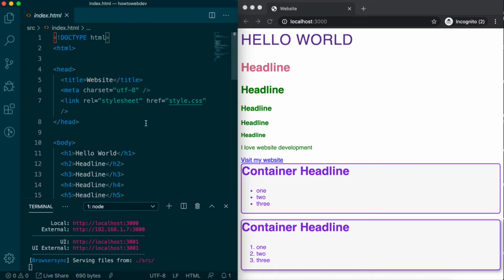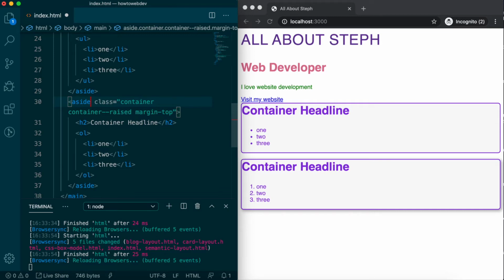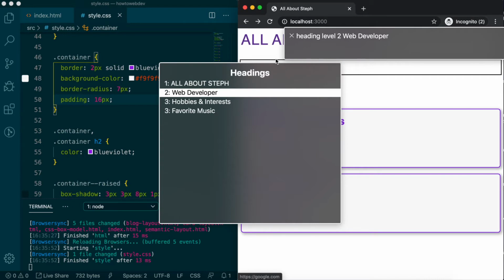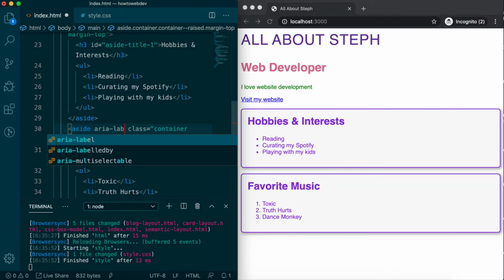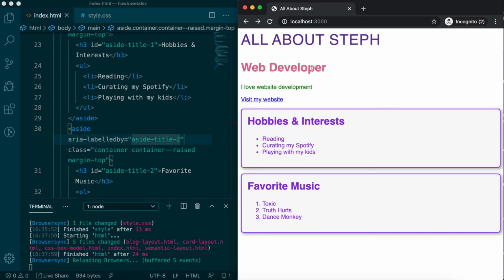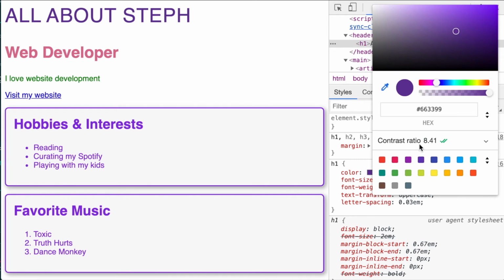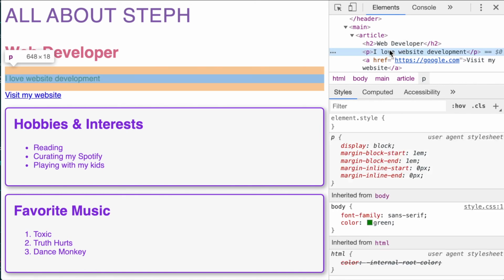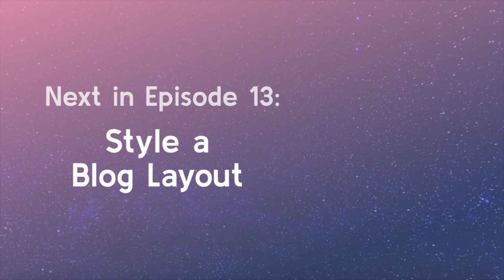Ep12: Structure & Styling Considerations for Accessibility | Learn How to Make a Website with Steph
Episode 12 in the series “Learn How to Make a Website with Steph” explores aria attributes, testing with Voice Over, and using Inspector to view the accessibility tree and to check and improve color contrast.

View the post for an expanded video transcript and copy/paste code samples used in the video:

📌Resources:
• Aside element: